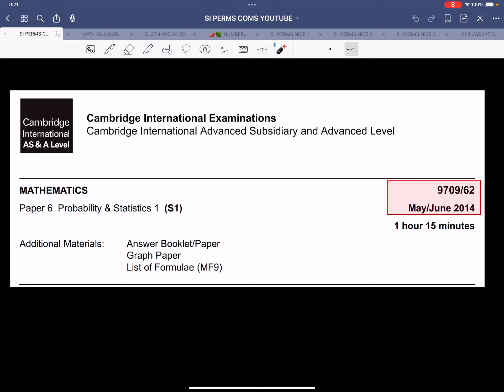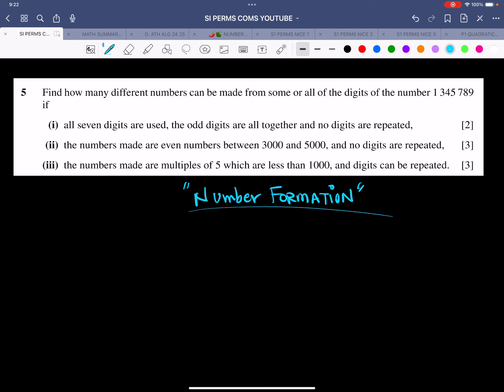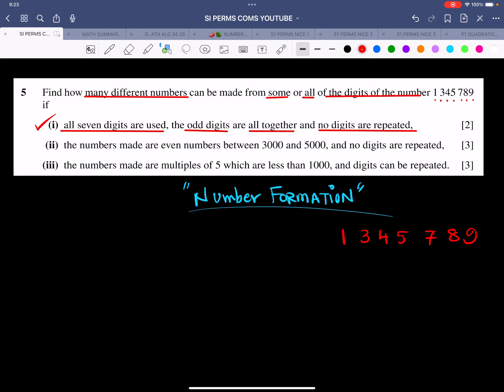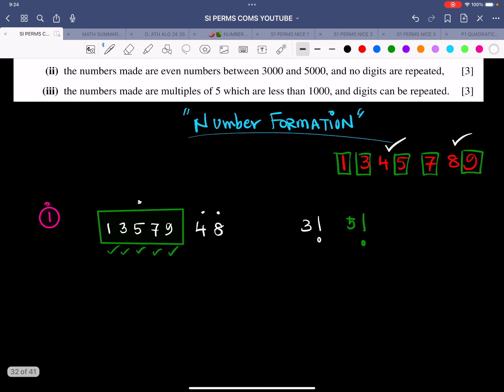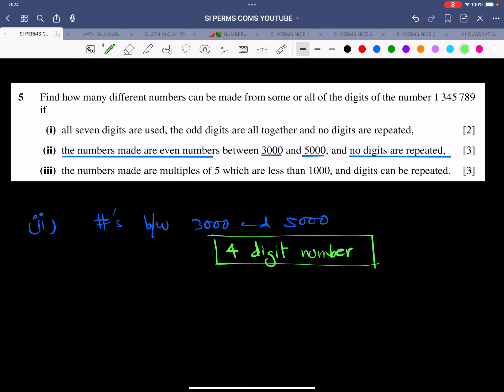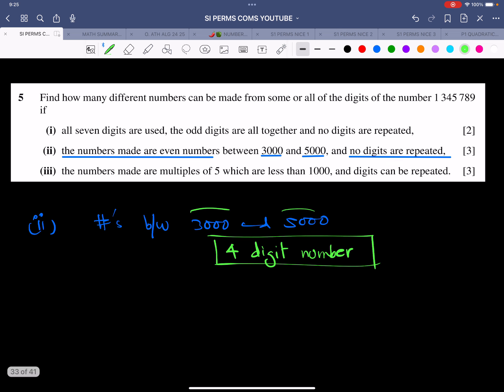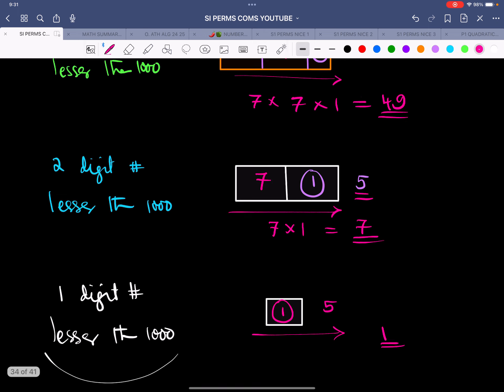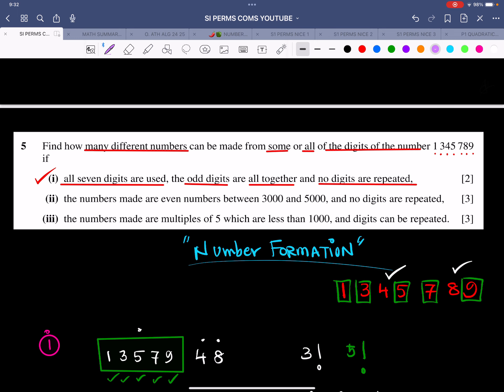S1 | MAY JUNE 2014 VARIANT 62 Q5 | PERMUTATIONS COMBINATIONS | AS A LEVEL MATHEMATICS 9709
You can reach out to Sir Shahab Yakoob on the following social media platforms